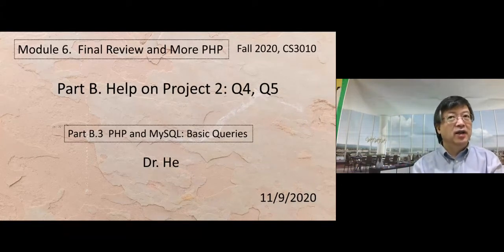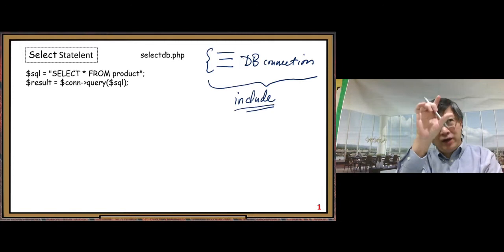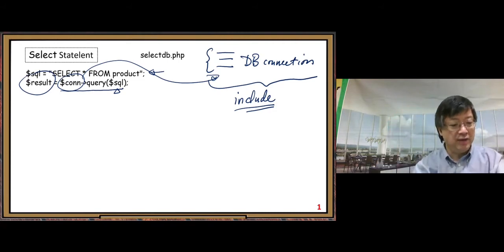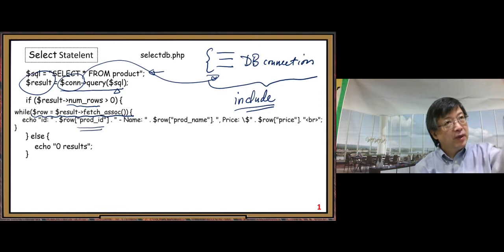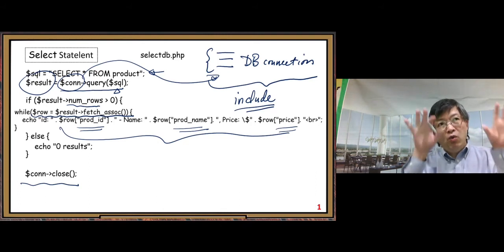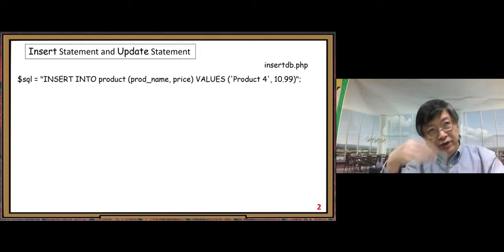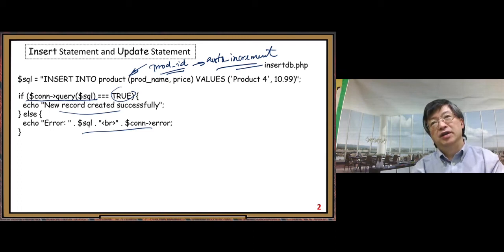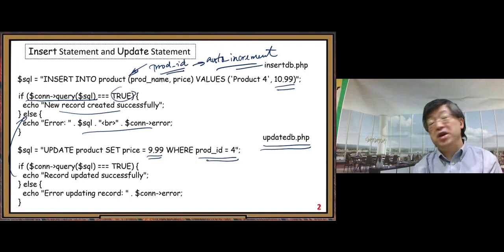PCS3010FS20M6B3_BasicQueries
This video is for teaching at UMSL:  CS3010, Fall 2020, Module 6, Part B.3  PHP and MySQL:  Basic Queries